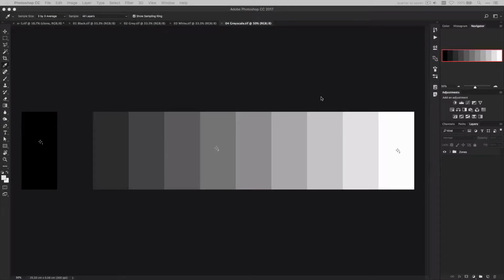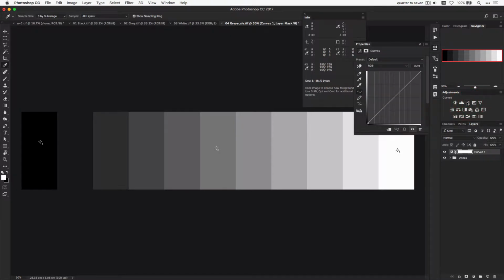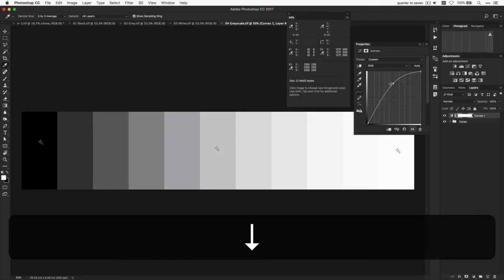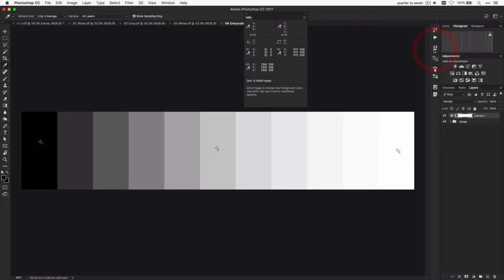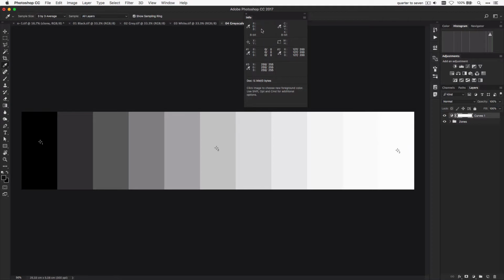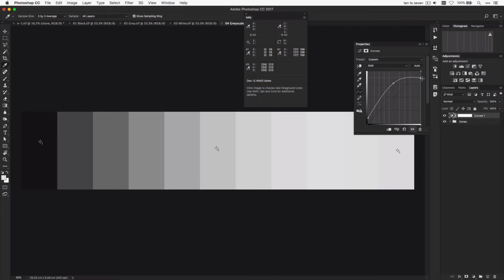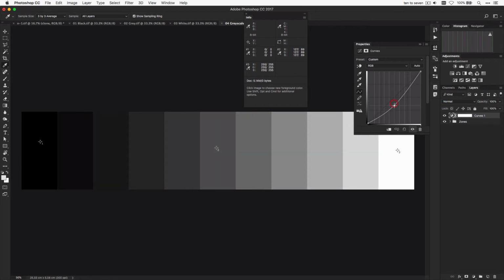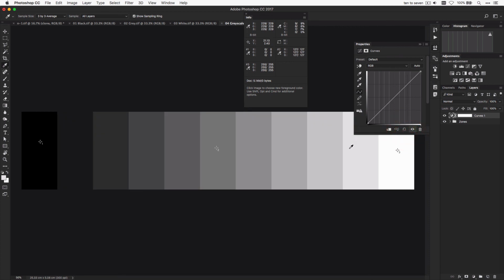D1 9c Global Density